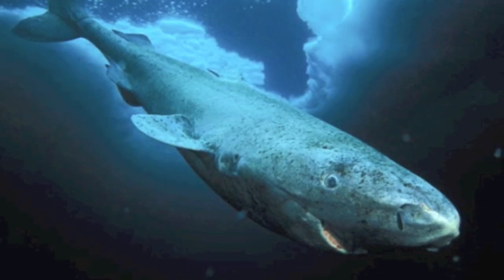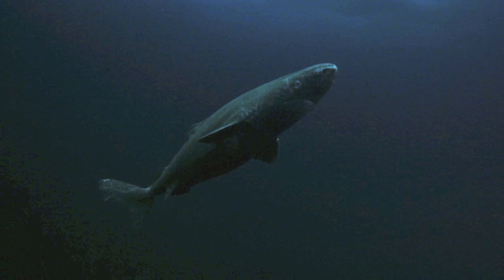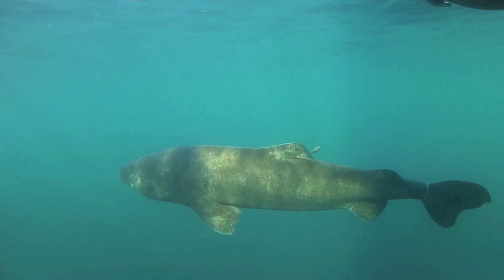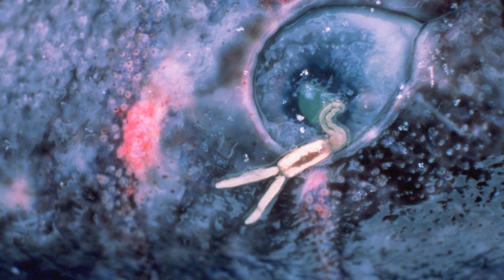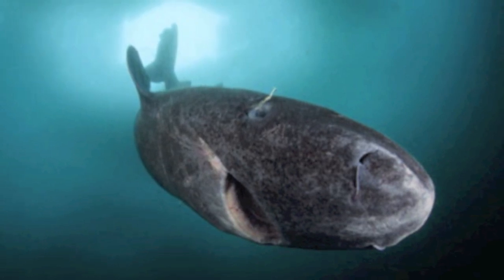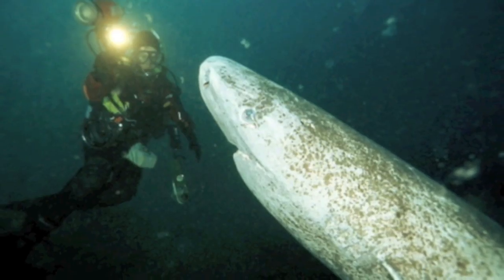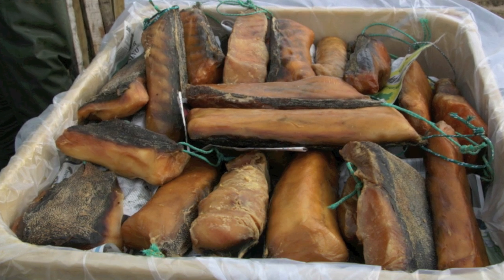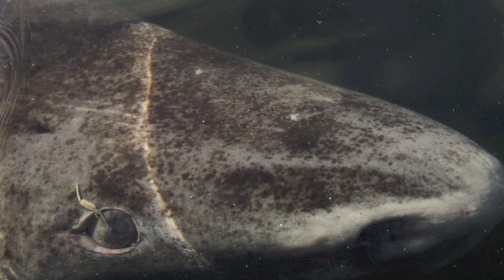Greenland Shark - Somniosus microcephalus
I have made this video in honor of Dr. George Benz who I only briefly had as a marine biology professor in 2015 at Middle Tennessee State University for about a month until he was hospitalized and passed away with prostate cancer. He was the first marine biologist I had met and even though I only got a brief amount of time with him he was a major influence to me. He specialized in greenland shark research and contributed amazing work to shark science.  Thank you, Dr. Benz.

Leave a comment telling me which shark you'd like to learn more about in the next video. My goal is to spread awareness about why sharks are so important and why we shouldn't invade their home. Sharks have been on this earth millions of years longer than we have and are extremely successful predators. We just so happen to be their primary predator and have the power to help them before we destroy them and their ecosystem. What decisions you make on land ultimately impacts even the deepest and darkest of sanctuaries and inhabitants of this earth.

The pictures I have used in this video are not mine.